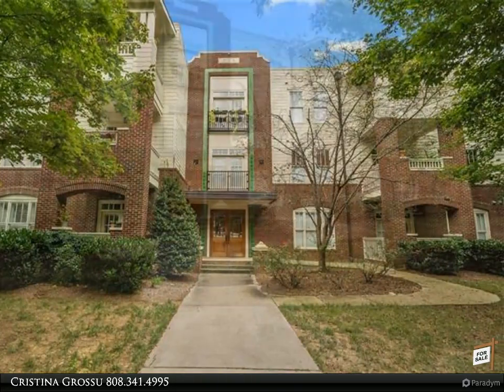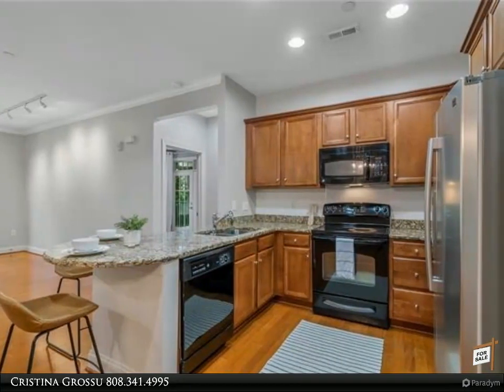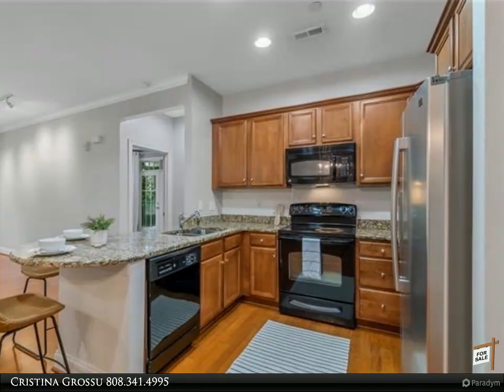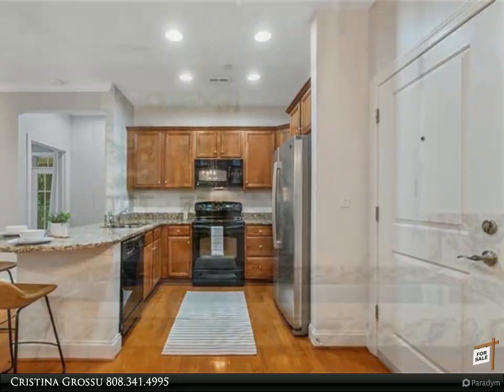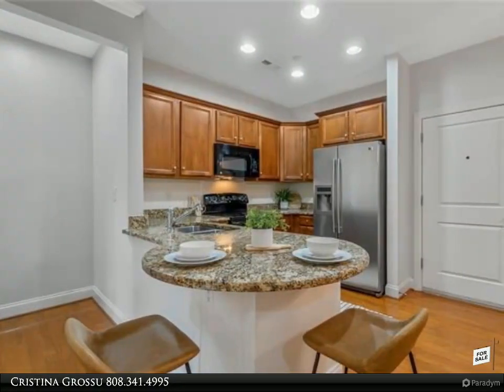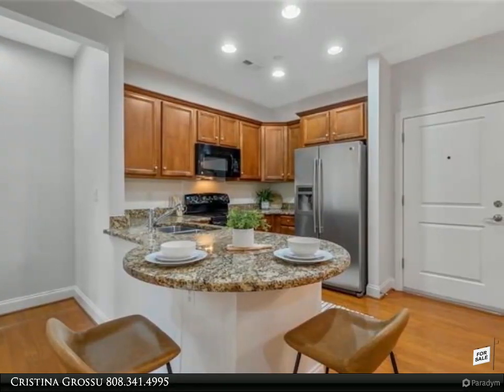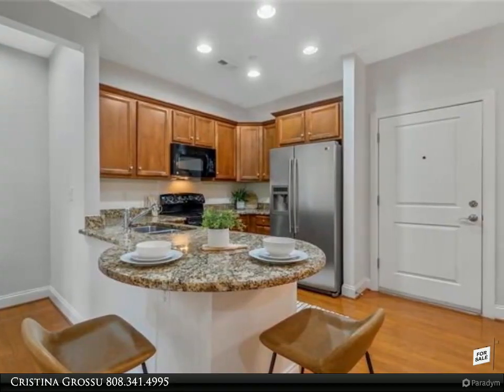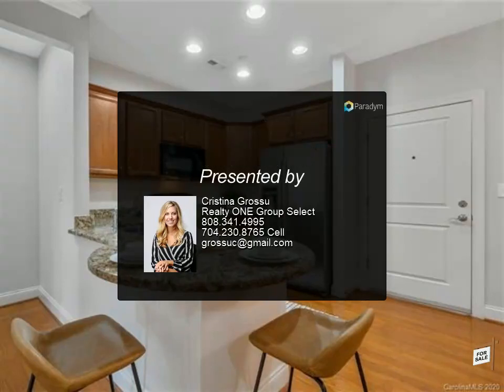Realty ONE Group Select - 518 Clarice Avenue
Amazing Elizabeth END UNIT 2 Bedroom/2 Bathroom Condo in popular Elizabeth Place complex! HUGE PRIVATE patio! Unit features hardwood floors throughout with brand new carpet in bedrooms! Split bedroom floor plan features over 1000 square feet of fully functional living space with full dining room/area and large living room with gallery lighting! Kitchen features granite countertops, Stainless steel refrigerator, dishwasher, and plenty of cabinet space! Separate laundry room with stackable units to convey. Large master suite features upgraded bathroom with full shower and LARGE walk-in closet! Tall ceilings, recessed lighting, and bar seating! Perfect condo for those looking to entertain. Patio is very private and unit is one of a few in the complex that have this size patio! Walk to all that Elizabeth and Plaza Midwood have to offer--Crunkleton, Stanley, Sunflower Bakery and more!

2 full bath

Cristina Grossu
Realty ONE Group Select